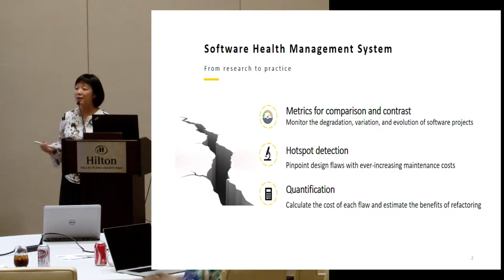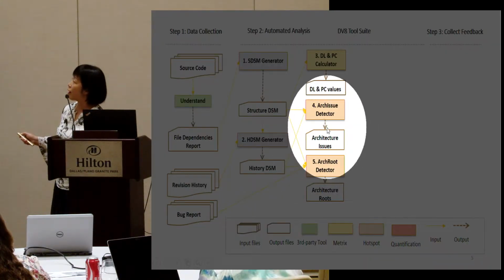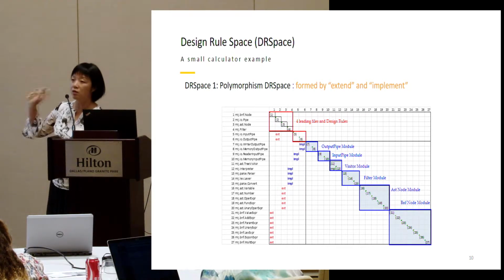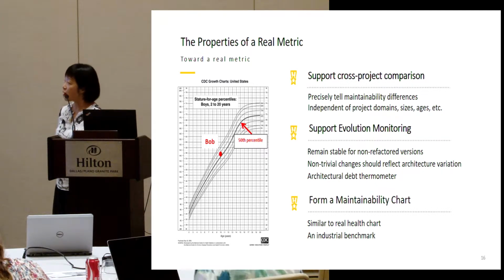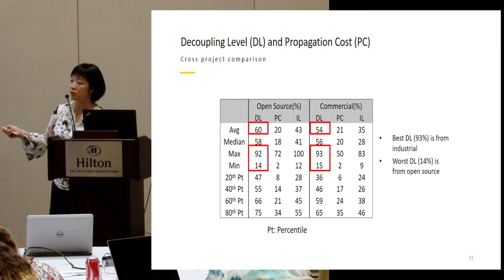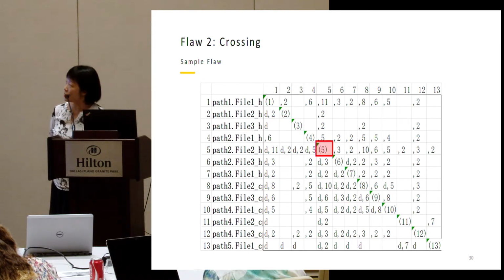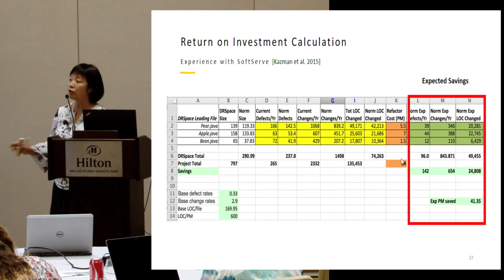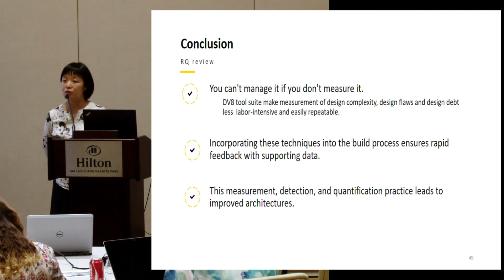SATURN 2018 Talk: Industrial Experiences with Automated Measurement, by Yuanfang Cai and Rick Kazman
In this experience report, we present our experiences of creating, evolving, and validating an automated software architecture measurement system in two large multinational corporations. We will describe the measures that we employed and the tool chains that we constructed to automatically calculate these measures. We will also describe how we got the development teams to accept and apply these measures through pilot studies, surveys, constantly adjusting the measures based on feedback, and correlations with productivity measures. Our experience shows that it is critical to guide the development teams to focus on the underlying problems behind each measure, rather than on the score itself. It is also critical to adopt and recommend state-of-the-art technologies to the development teams. In doing so, they can leverage these technologies to pinpoint, visualize, and quantify architecture problems.